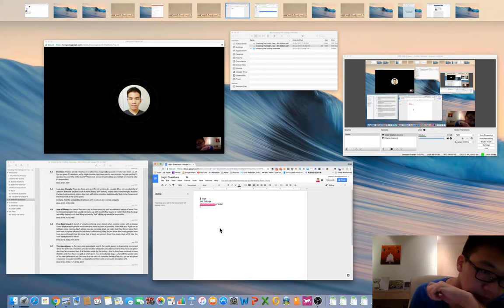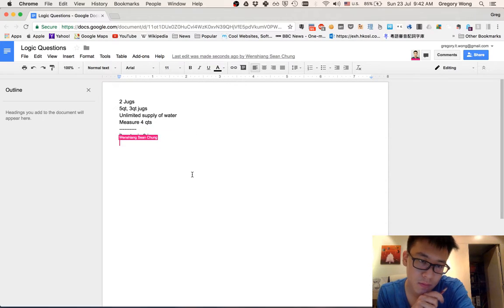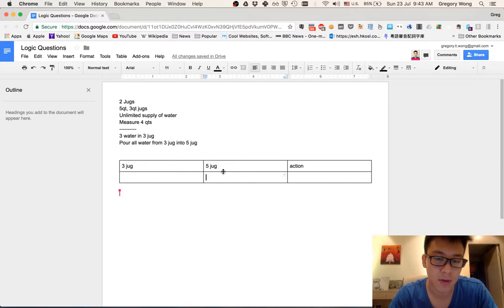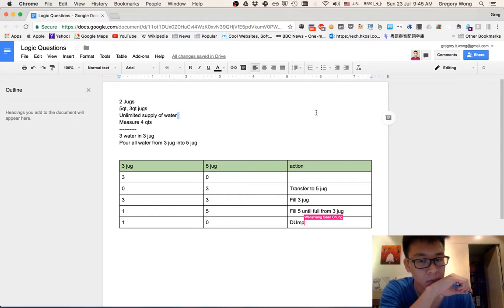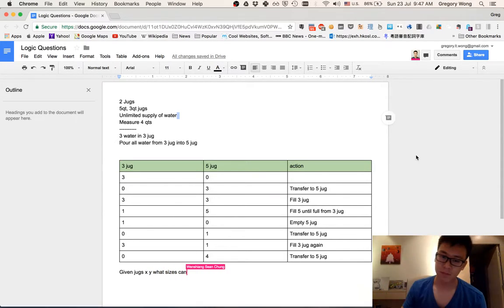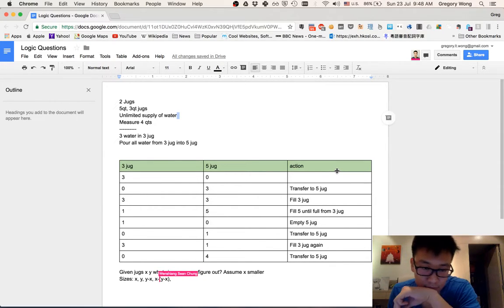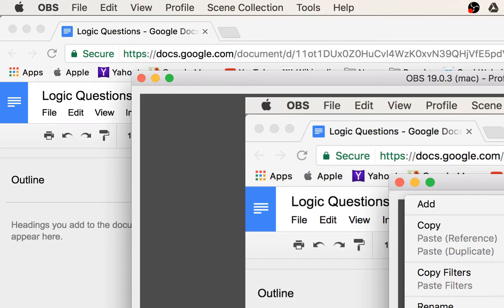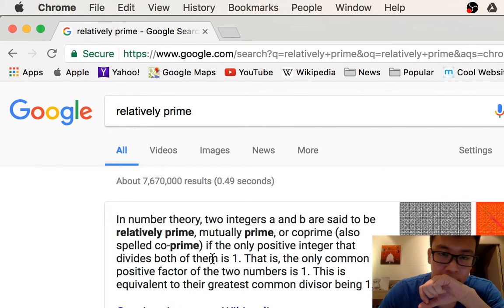100-day Coding Interview Challenge - Question 11